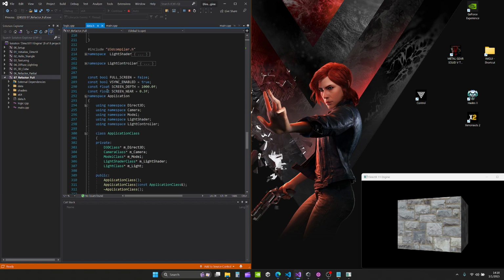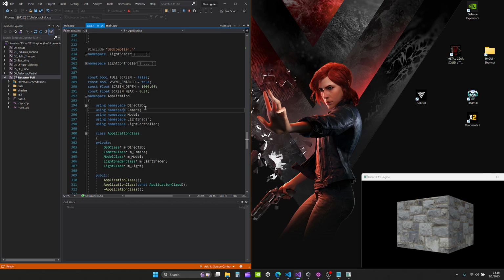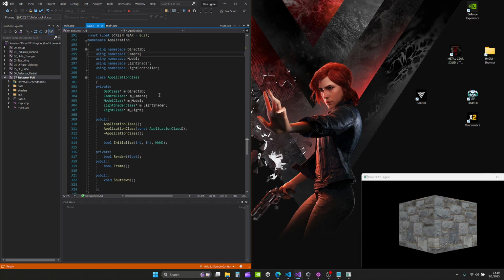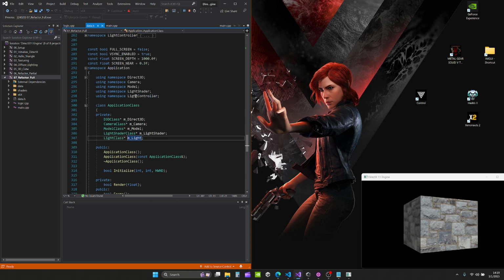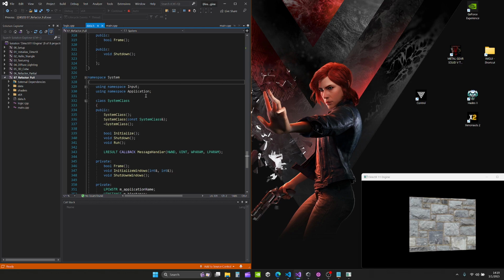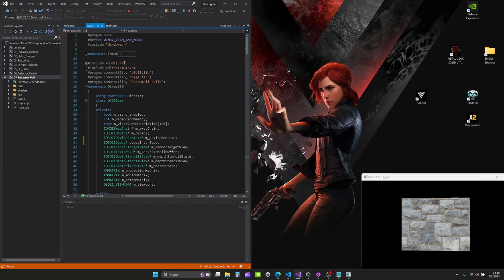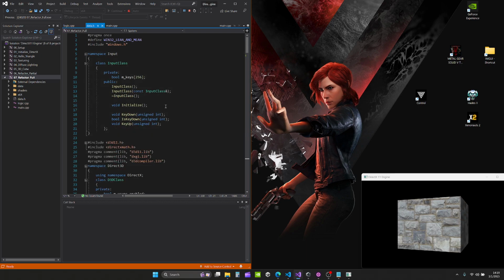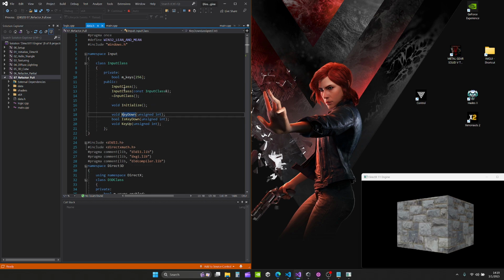753 hours of progress on the Global Horror Simulation